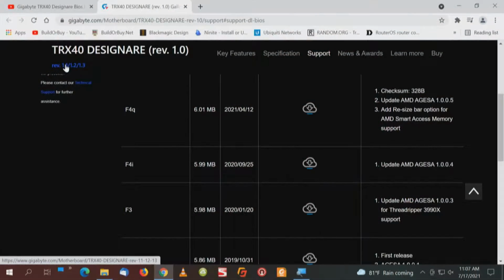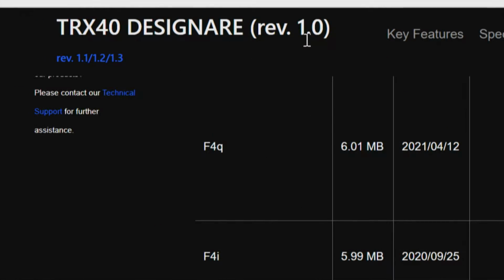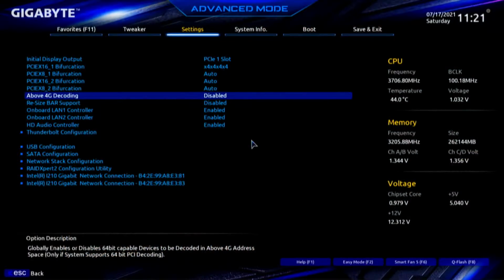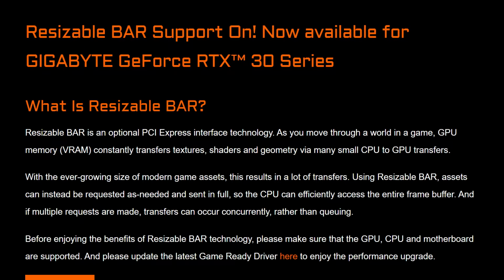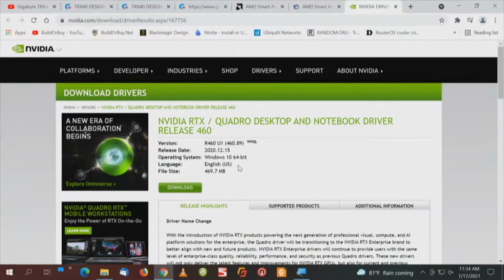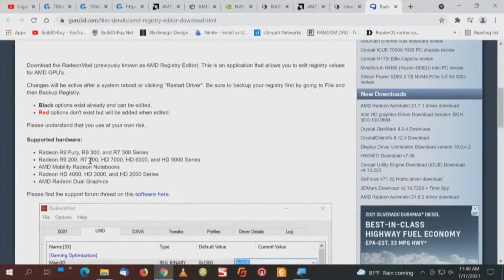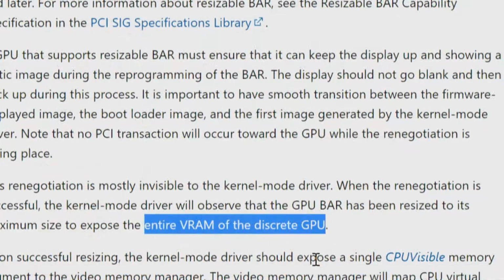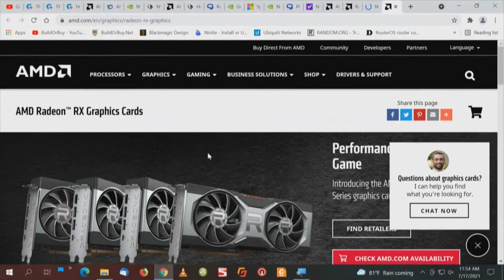How To Enable Resize BAR NVIDIA AMD SAM Smart Access Memory Gigabyte TRX40 Designare F4q Bios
Enabling Resizable BAR SAM Smart Access Memory on the Gigabyte TRX40 Designare Motherboard with Bios F4q.

3 Items in Bios to Confirm.
1. Video PCIe Slot location - Verify!
2. Above 4G Decoding - Enable
3. Enable Resize BAR NVIDIA or AMD SAM Smart Access Memory.

4. Video card Support - Consumer and Professional Cards from both AMD and NVIDIA.
5. Possible Video card Bios Update required to enable Resize BAR SAM Smart Access Memory support in Motherboard Bios.

The GPU Memory Buffer I/O allocated will go from 256MBs to Full GPU Memory!  This adds to the Adobe AE Multi Frame Rendering, CPU Optimization Formula.
1. CPU Cores x 4 = RAM
2. CPU Core count = VRAM

Two reasons to Enable to Above 4G Decoding
1. GPU with more than 4GBs VRAM
2. 4k Capture card to prevent dropped Frames!

Test System
A. Gigabyte TRX40 Designare Motherboard
B. AMD Ryzen Threadripper 3970X 32-Core, 64-Thread

Currently, We're using AMD Threadripper III 3000 series CPUs. We expect another Bios Update for the AMD Threadripper III 5000 series CPUs which should be available in August 2021 for the TRX40 Platform. If needed, at that  time, We'll address the Bios Update issue.

2 Bios TRX40 DESIGNARE (rev. 1.0) Gallery - Motherboard - GIGABYTE Global
3 CPU Support List TRX40 DESIGNARE (rev. 1.0) Gallery - Motherboard - GIGABYTE Global
6 AMD Smart Access Memory (Resizable BAR) Guide - Tech ARP
7 NVIDIA DRIVERS NVIDIA RTX - Quadro Desktop and Notebook Driver Release 460 WHQL
8 NVIDIA's RTX 3060 Is Not Alone, The RTX A6000 Workstation GPU Also Supports Resizable BAR With Stock vBIOS
10 Here's How You Can Enable Resizable BAR Support in Any Game via NVIDIA Inspector
12 GeForce RTX 30 Series Performance Accelerates With Resizable BAR Support - GeForce News - NVIDIA

13 System and driver support for Resizable BAR - Windows drivers - Microsoft Docs
15 PCIe Resizable BAR Performance AMD and NVIDIA benchmarks - Article - Guide - Review
16 New AMD Radeon PRO W6000 Series Workstation Graphics with AMD 32GB
19 Nvidia's Reflex Technology Beats AMD's Radeon Boost Counterpart- Report - Tom's Hardware